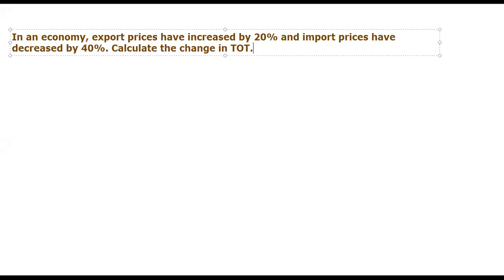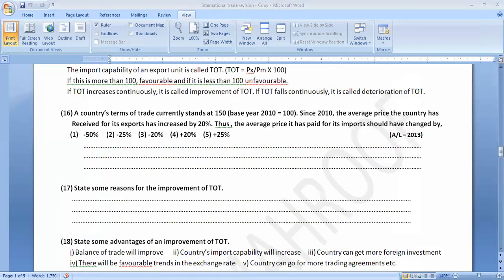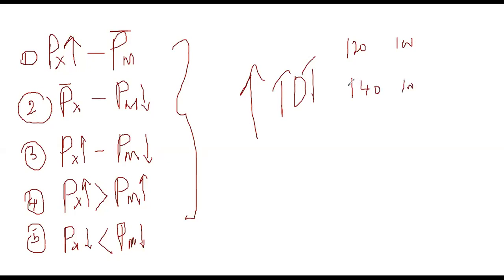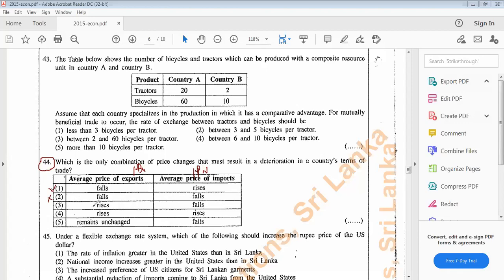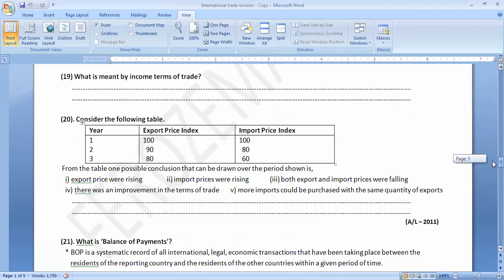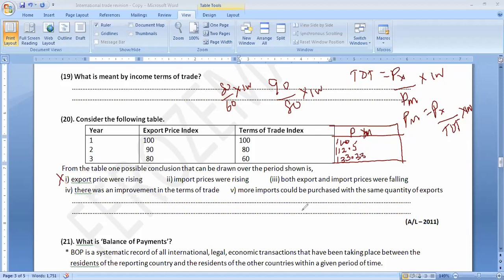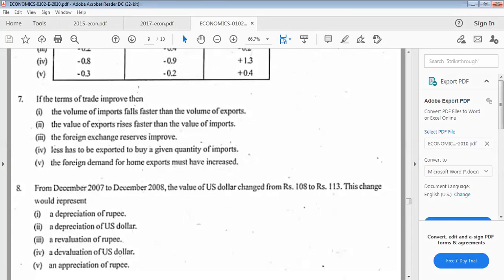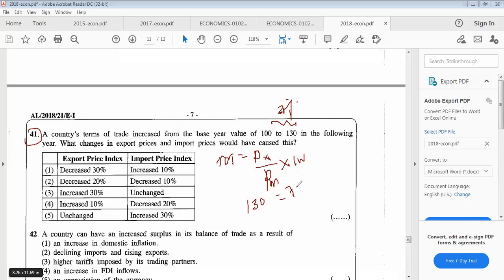A/L - Economics - International Trade - Feroze Mahroof [MBA,B.Com(special)Hons,CMA(iii)SL]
This is the 1st part of the unedited recording of my class under the topics of  terms of trade and protectionism